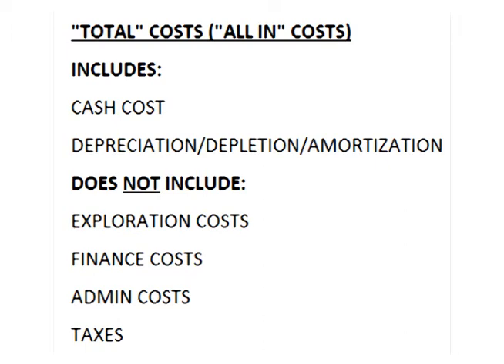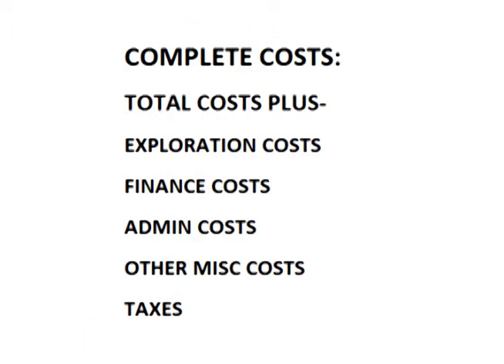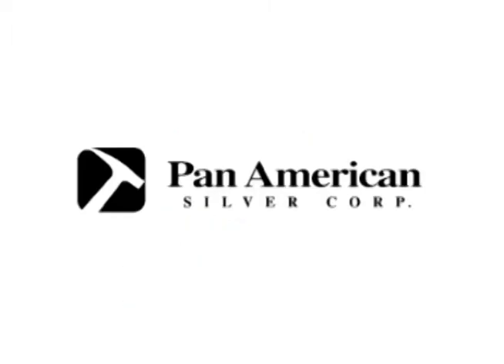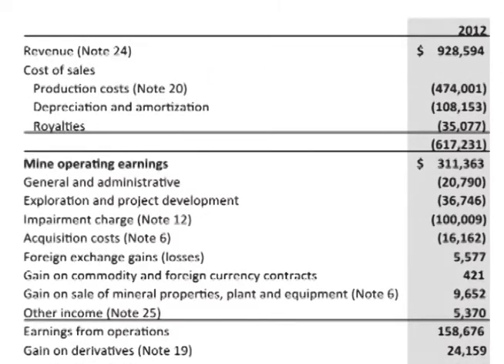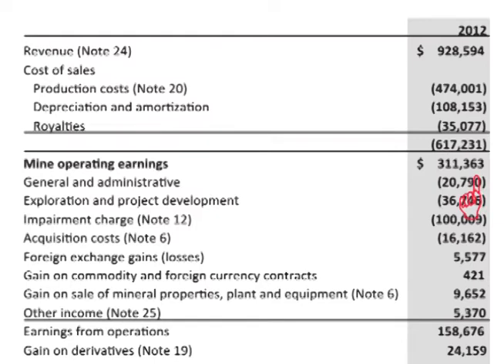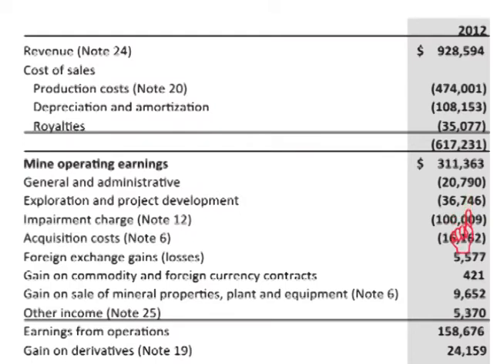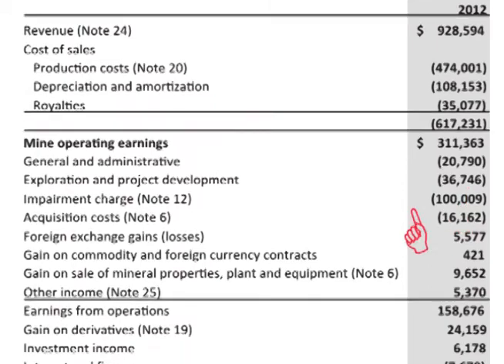Silver Costs 3: Complete Costs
Mining Costs Defined 3: Complete Costs
This is the final video in a 3 part series that defines the different cost categories for mining.
In this video, we look at what is referred to as complete costs.